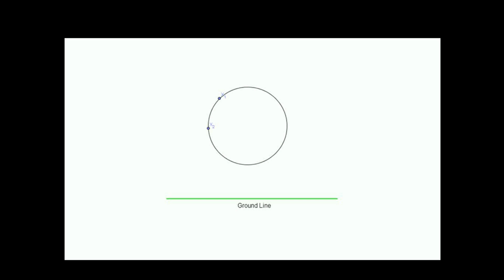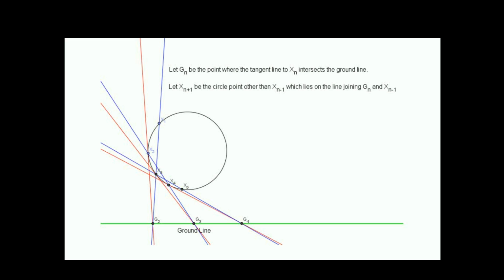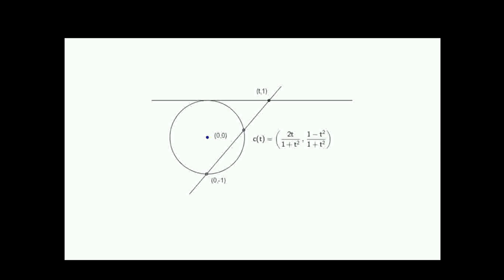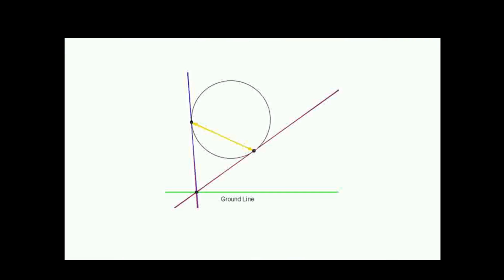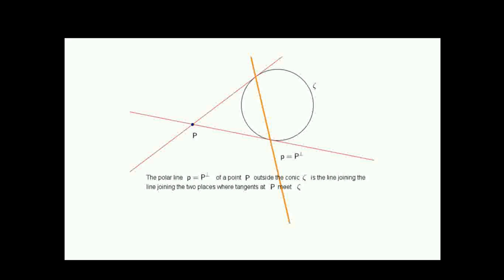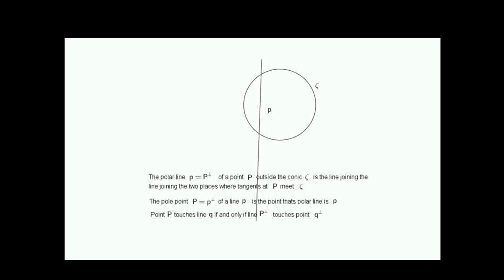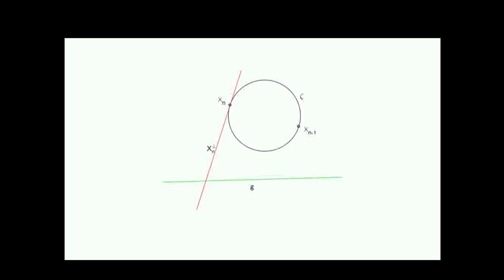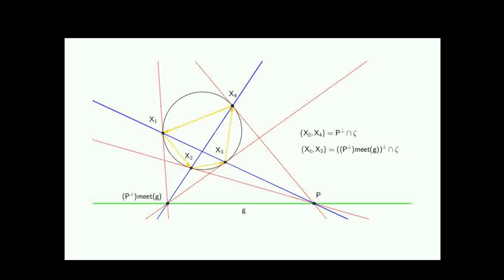Iterative Circle Projections, Chaos And Harmony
New research about a dynamic system which evolves via very simple rules involving a circle and some lines. We use projective geometry to investigate the different periodic orbits this system can have, and to reveal other perspectives of the dynamics.

We examine the the dynamics of a process involving a baseline and a circle. A sequence of points is created from simple projections. The next circle point is generated by drawing a tangent down from the current circle point to the baseline, and then linking this position on the baseline, with the previous circle point in the sequence, using another line.The other, new, circle point on this line is then taken to be the newly generated point.

 Our findings from using projective geometry apply to more general cases, where the circle is replaced by another conic. Also, our results still hold true in various types on non-euclidean geometry.In addition to this 'projective perspective' we also examine the problem from a more concrete angle, and we treat it as if it occurs in the standard Euclidean plane. In this case, a classical circle parameterization method allows us to gain an explicit formula, which describes how new circle points are generated from old.

By looking at the process as a discrete dynamical system, we can picture the global dynamics. We note the appearance of intricate fractals that suggest these dynamics are sometimes chaotic. We also explore the notion of using these kind of system dynamics to design and program walking machines, made out of simple pieces, but potentially complex dynamics.

you can see the other orbits and much more info about the iterative circle projections by downloading the manuscript on it, from

link is near the bottom of the page